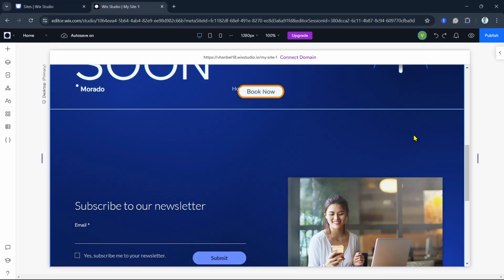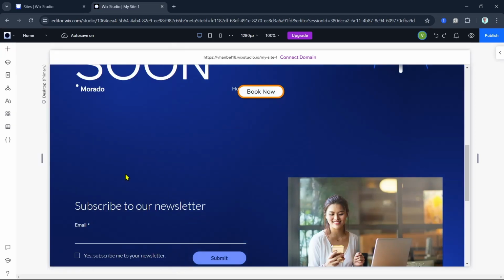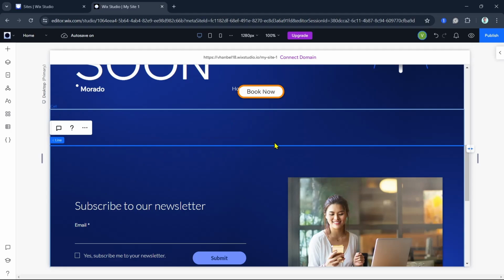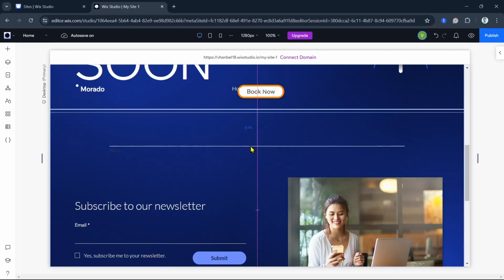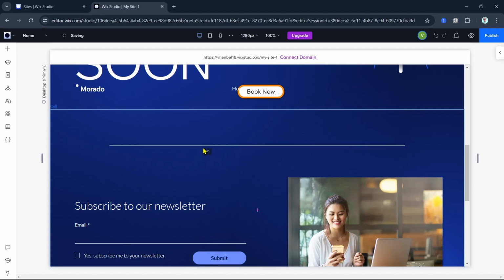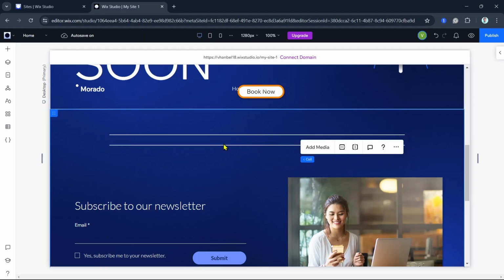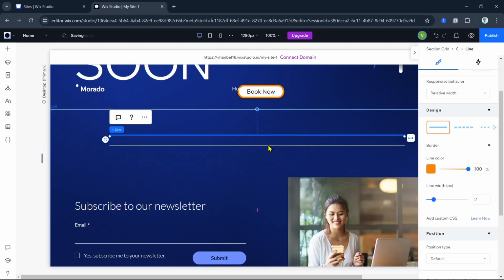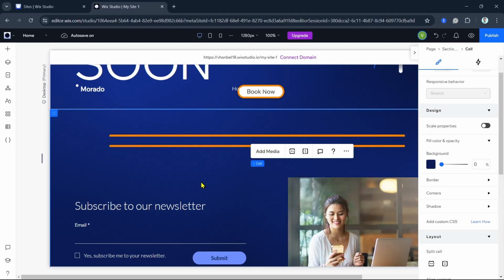How to Add Line in Wix Studio (Full Guide)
Learn How to Add Line in Wix Studio (Full Guide)